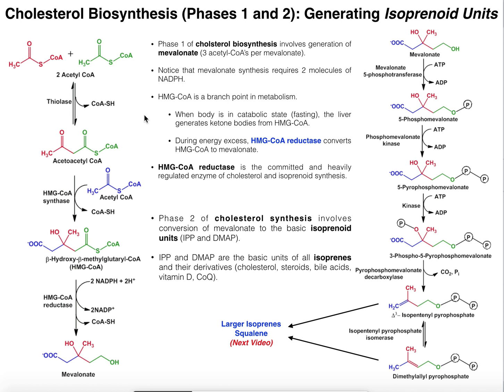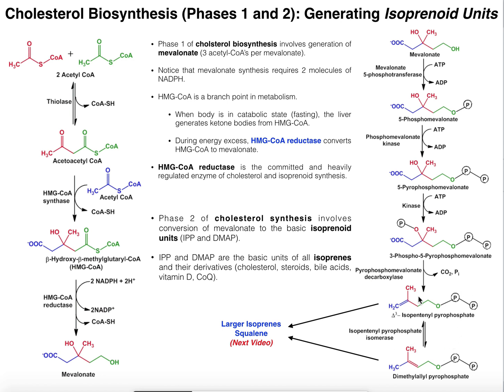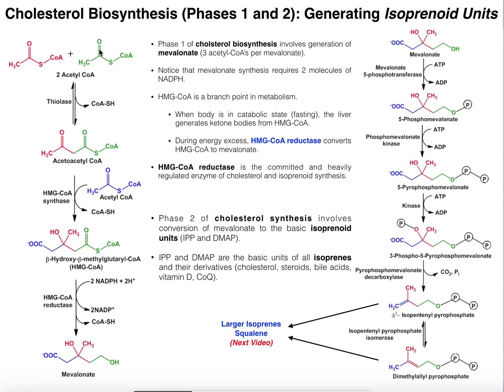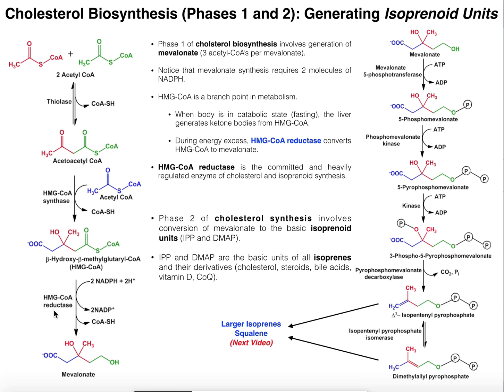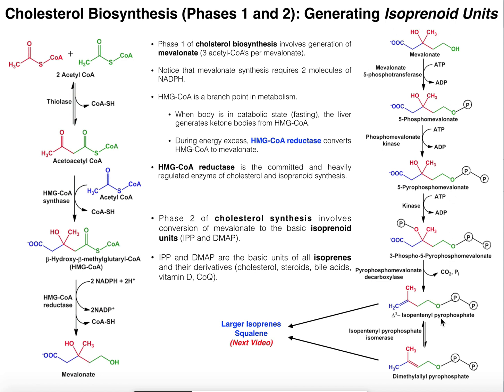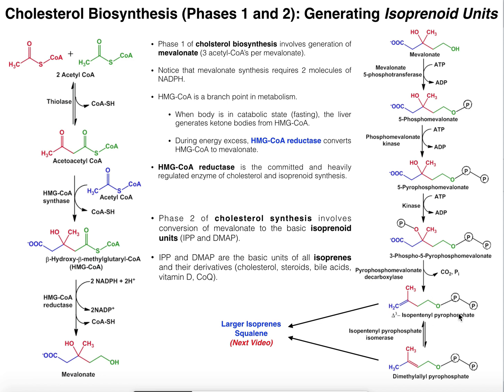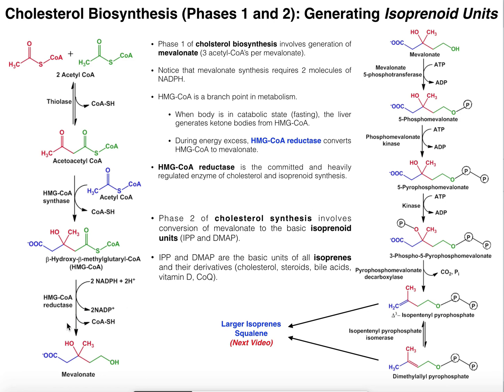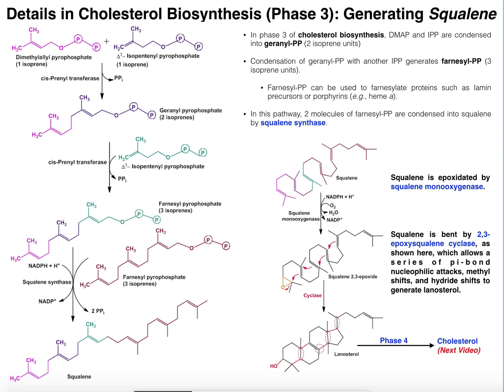Cholesterol Biosynthesis | Stages 1 & 2: Generating Isoprenoids (DMAP and IPP)